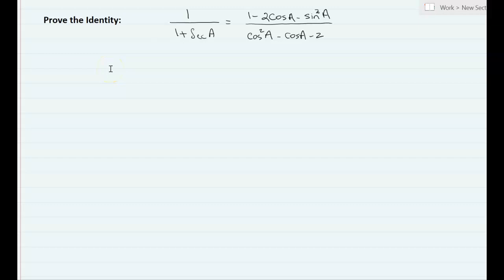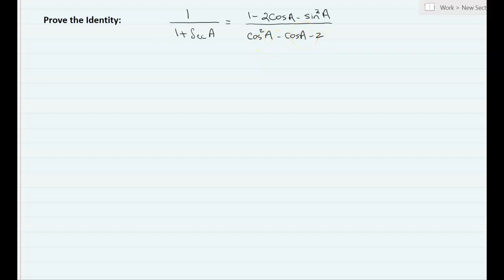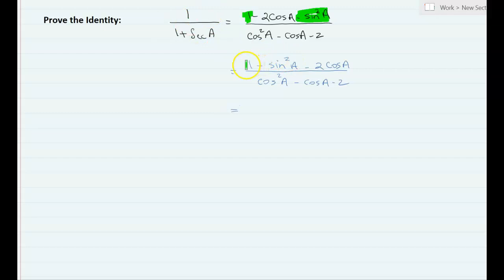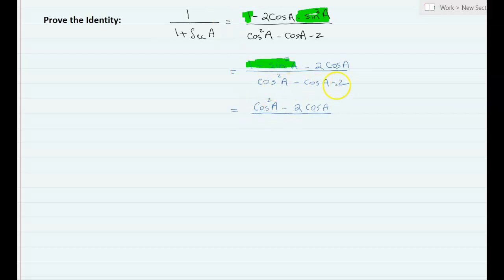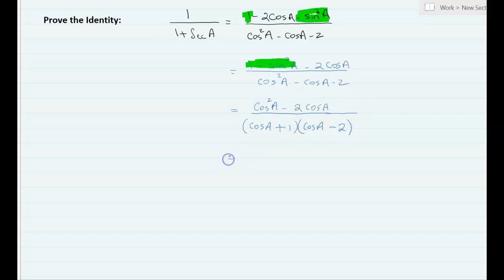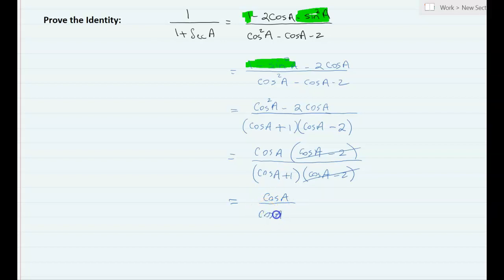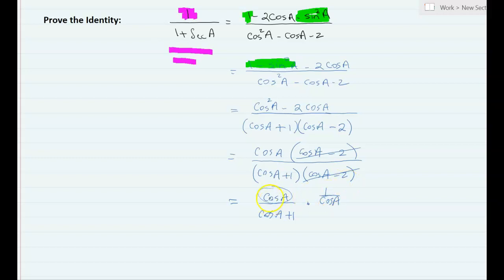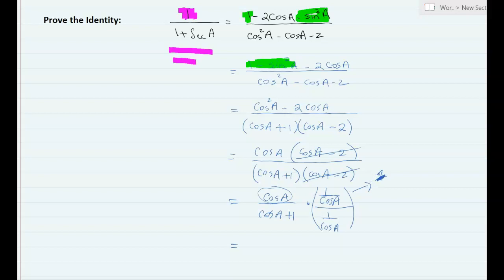Proving a Trigonometric Identity Made easy! STEP-BY-STEP GUIDE - Pre-Calculus 12 Algebra II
In this lesson from the MathSupport channel ( ⁨@mathsupportnow ), you’ll learn exactly how to prove a trigonometric identity by simplifying the Right Hand Side (RHS) to match the Left Hand Side (LHS)—a skill every high school math student needs for exams and assignments.
We’ll start with a tricky-looking equation and break it down step-by-step, using Pythagorean identities, factoring techniques, and fraction manipulation. By the end of this video, you’ll understand the process and the logic behind each transformation—so you can confidently solve similar problems on your own.

What you’ll learn in this video:
✅ How to spot patterns in trigonometric expressions
✅ Applying the Pythagorean identity in proofs
✅ Factoring trigonometric polynomials
✅ Matching the RHS to the LHS without changing the value of the identity

00:00 – Introduction & Overview
00:05 – Understanding the Left Hand Side (LHS)
00:27 – Rearranging the Right Hand Side (RHS)
01:15 – Identifying Key Patterns
01:34 – Applying the Pythagorean Identity
02:20 – Factoring the Denominator and Numerator
02:53 – Simplifying the Expression
04:00 – Adjusting Values to Match LHS
04:19 – Final Proof & Conclusion

🎯 High school students learning trigonometry
🎯 College students in precalculus or math courses
🎯 Teachers & tutors looking for clear examples
🎯 Test prep learners studying for SAT, ACT, or other exams
🎯 Anyone wanting to master trig identities & equations

📌 Share this with friends who need help
📝 Watch again and take notes to master the process!